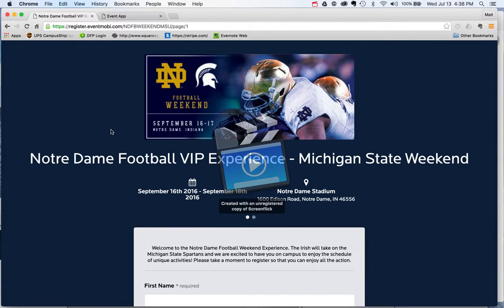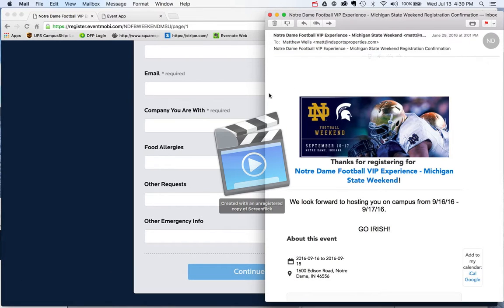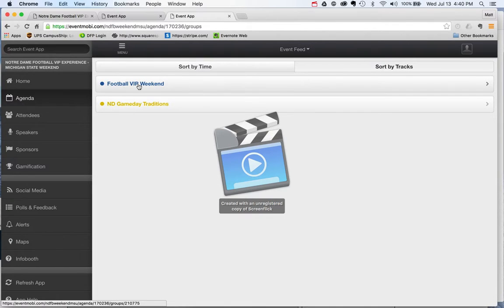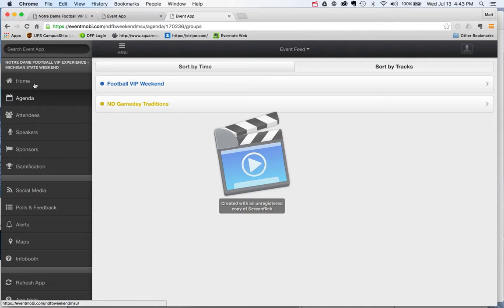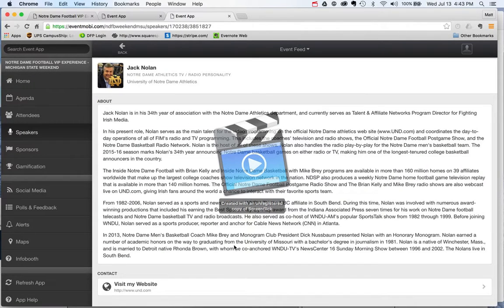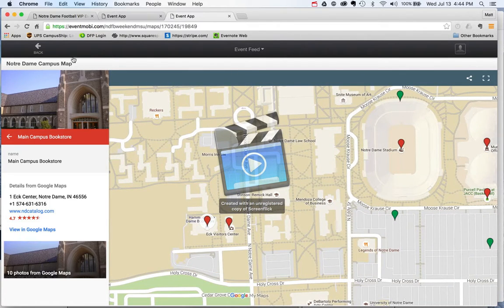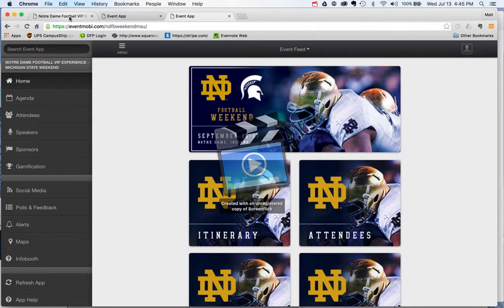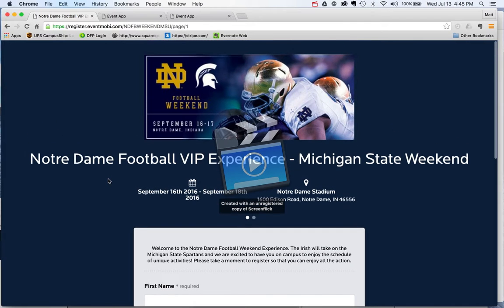ND Football Weekend Event App